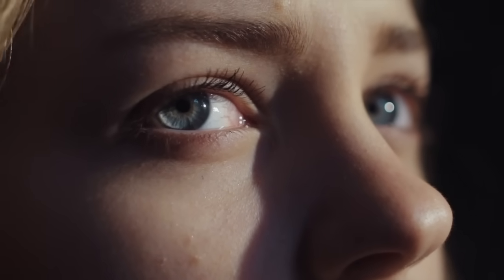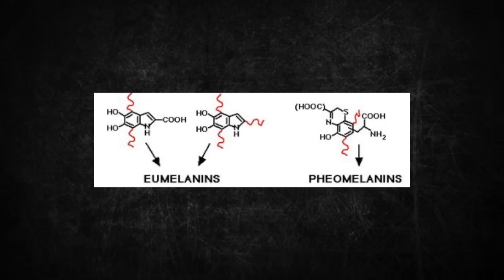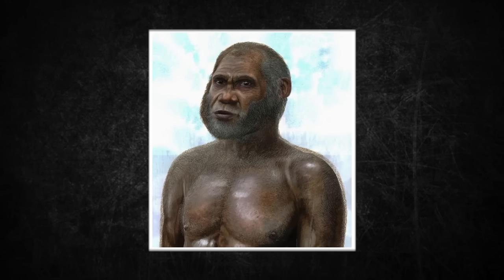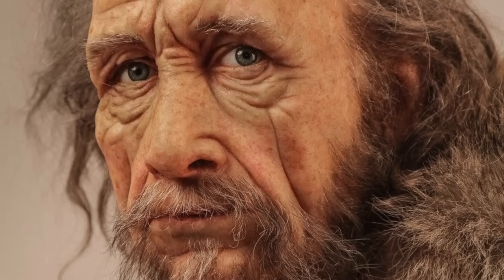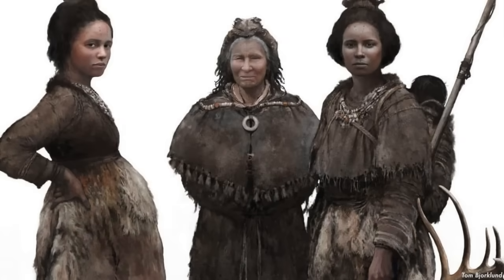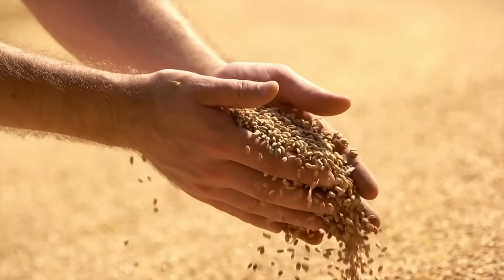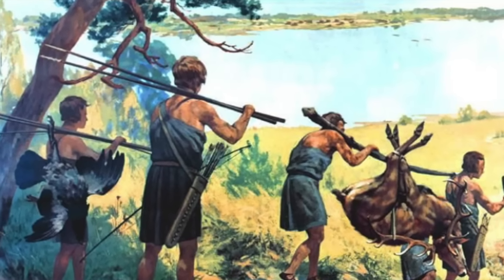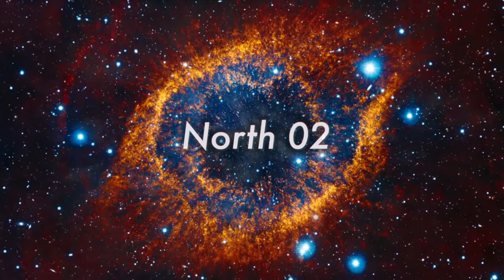When Did Light Skin Appear in Modern Humans?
If I failed to give proper credit or you do no want your images displayed here at all, please contact me and I will give credit or immediatly remove at your request.
A lot of the media I use is licensed with compensation to copyright holders and therefore I am not obligated to display a link to the work, this is why my audio and stock footage is not linked in the description.